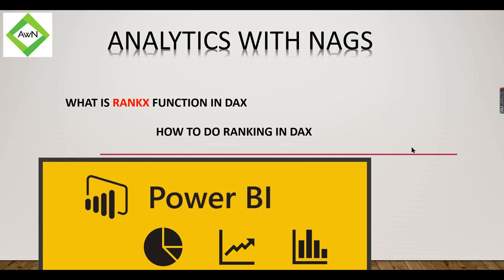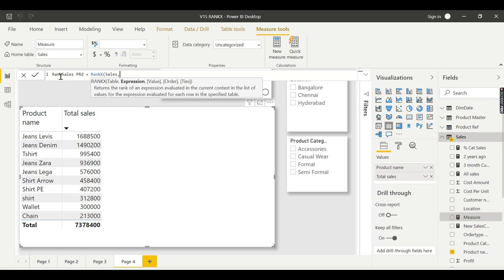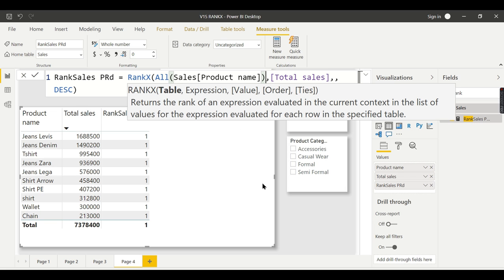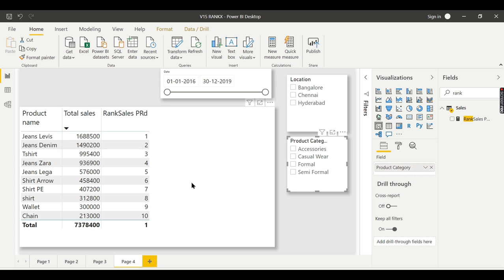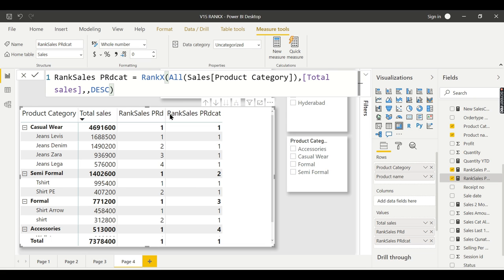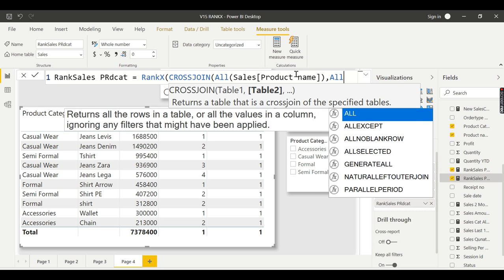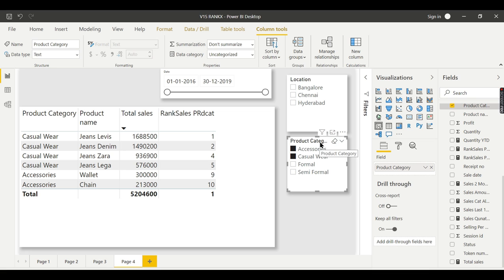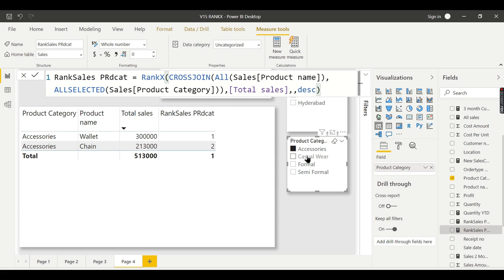Power BI DAX Tutorial (15/50) - What is RANKX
What Is RANKX function in DAX in Power BI, How to perform RANKING Function in DAX, how to perform RANKING based on multiple columns in DAX in Power BI,  Power bi dax tutorial with examples